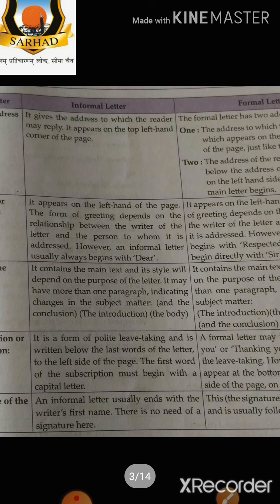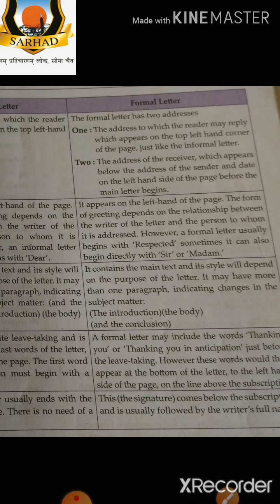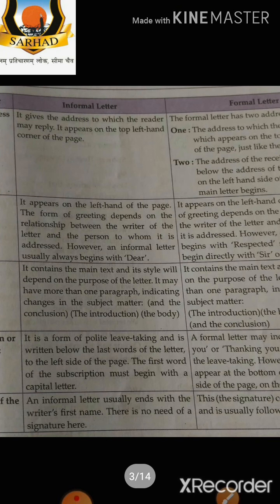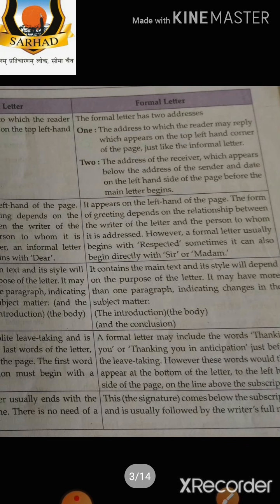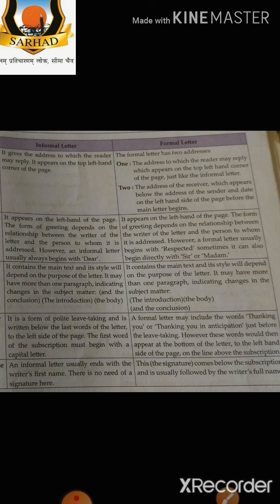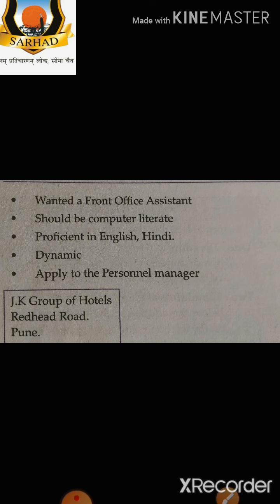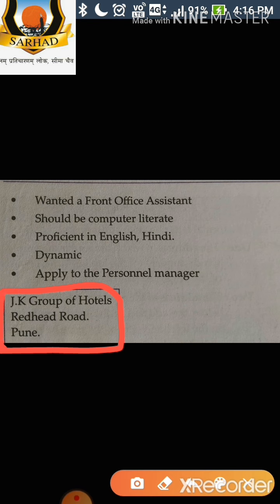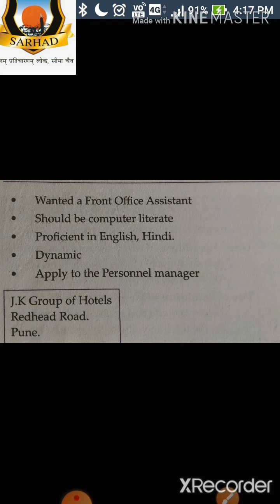11 8 2020 Letter Writing part 3 8 15am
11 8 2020 Letter Writing part 3  8 15am